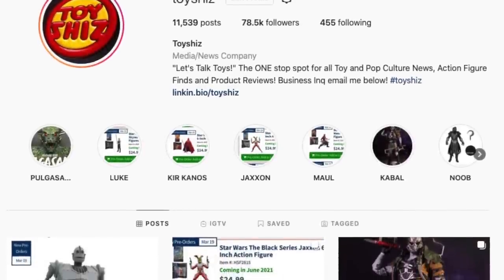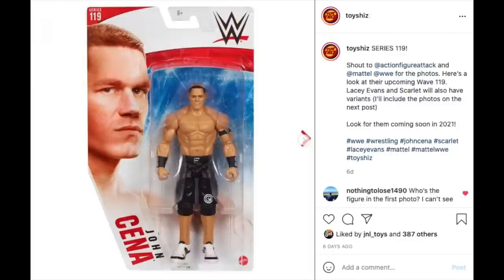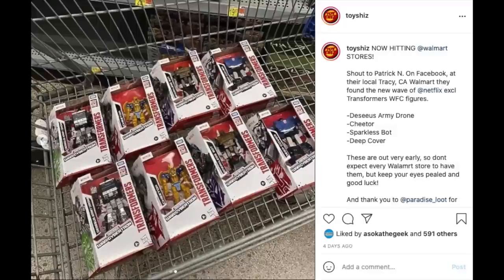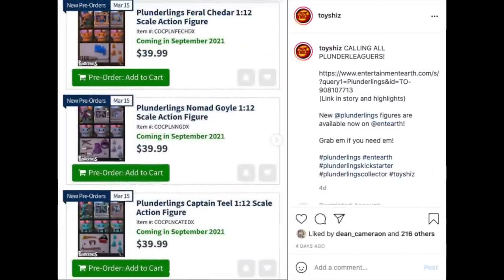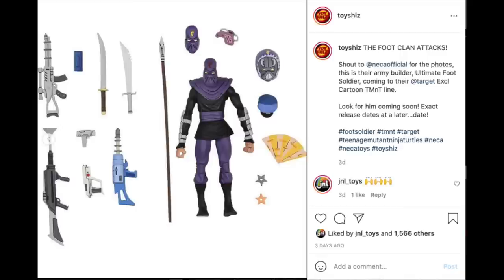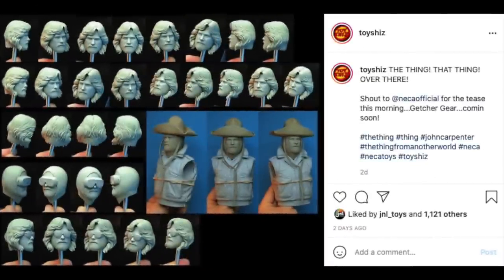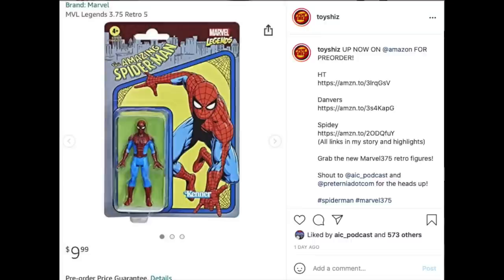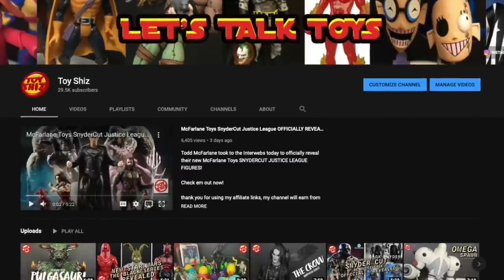WAW! All the BEST TOY & POP-CULTURE NEWS for the week of March 19th, 2021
My channel will earn from you using my links! Thanks in advance!

John Stewart GL

Starwars The Black Series:

All up for preorder
Now on Ent Earth!

McFarlane Toys:

Toys:
Dark Father Wave!

Target:

Death Metal WW:

Death Metal Batman:

Death Metal Superman:

Robin King:

Classic Batman Beyond (non BAF ver.)

Zack Snyder Cut JL Figures

Target Excl Superman Red and Blue:

The Flash:

Superman N/A:

Cyborg N/A:

Batman N/A:

Mezco Toys

Marvel 375 Retro Series:

Human Torch: